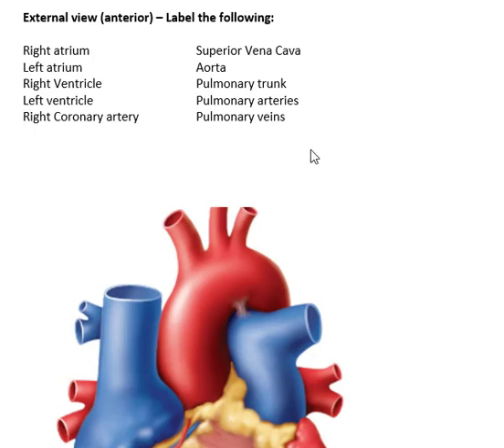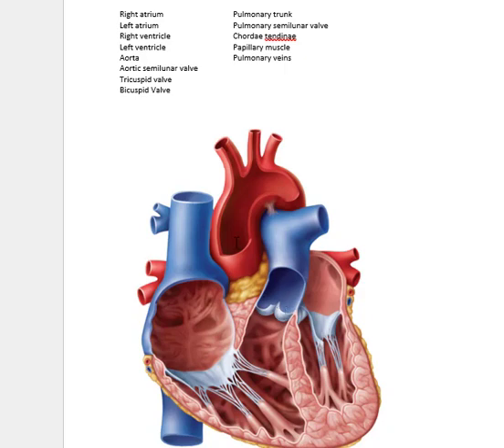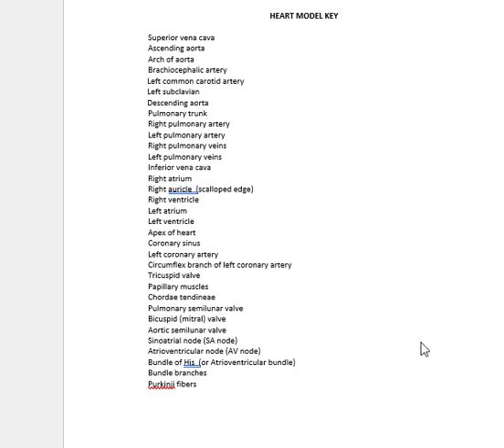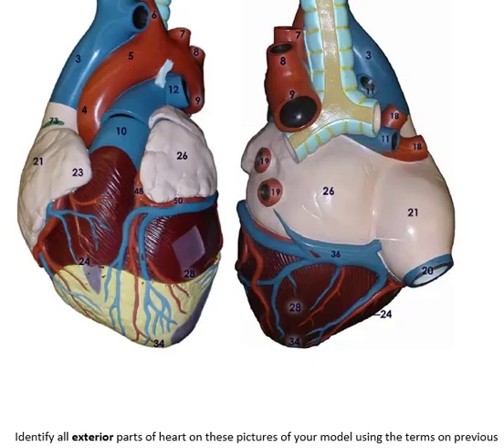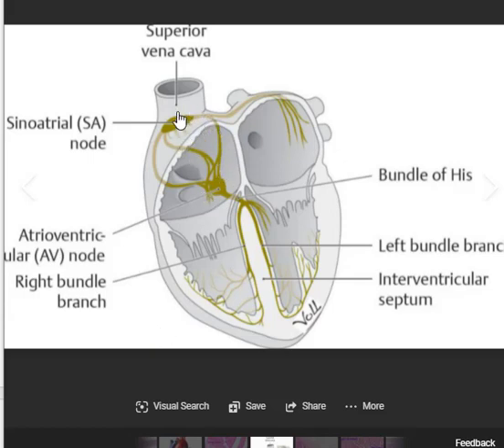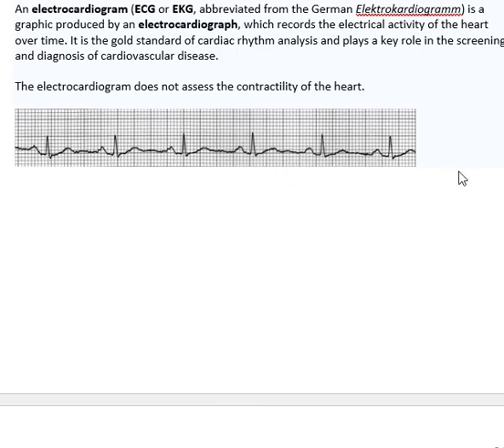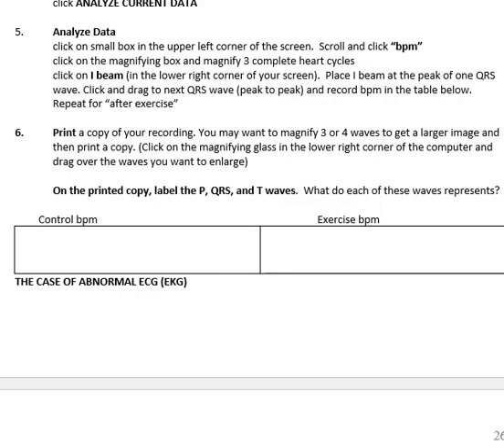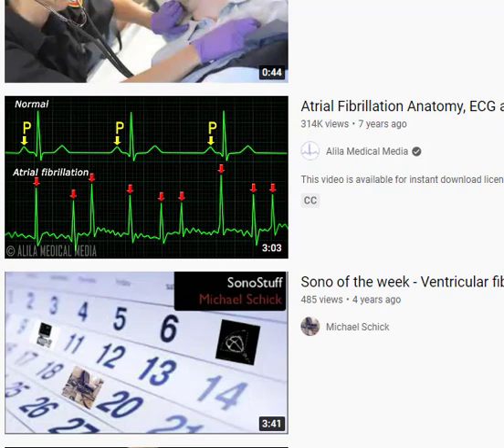Bio 139 Lab 2 heart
heart anatomy, bypass, coronary, fibrillation, ECG, EKG, bradycardia, tachycardia, purkinje fibers, Bundle of His, depolarization, QRS complex, sinoatrial node, pacemaker, atrioventricular node, defibrillator paddles